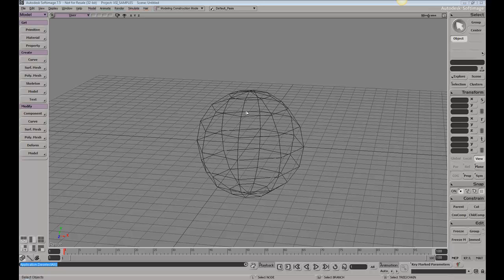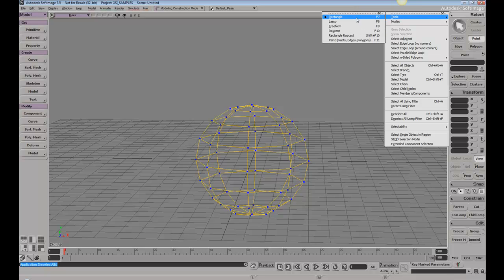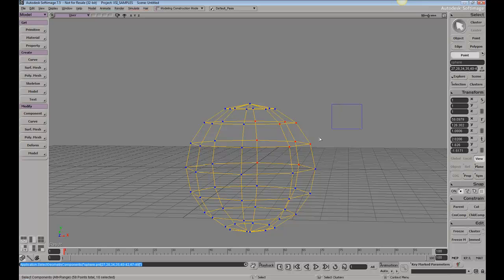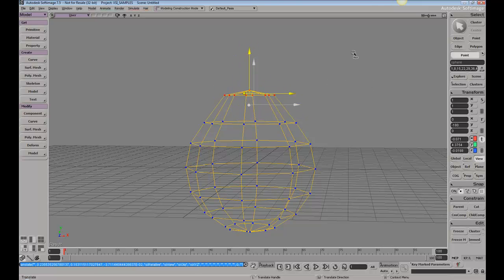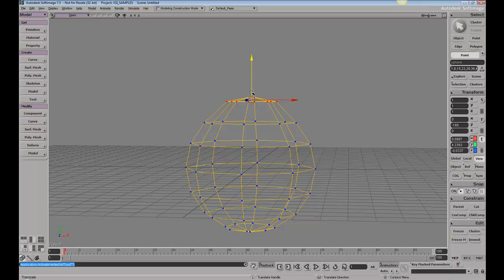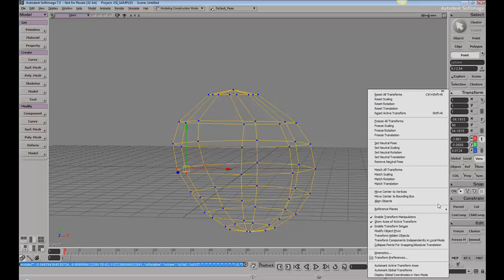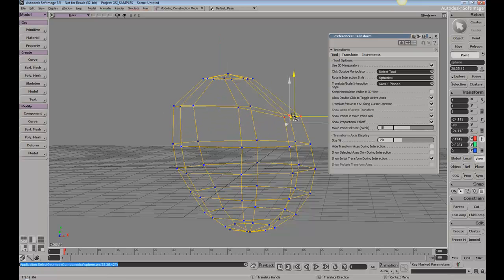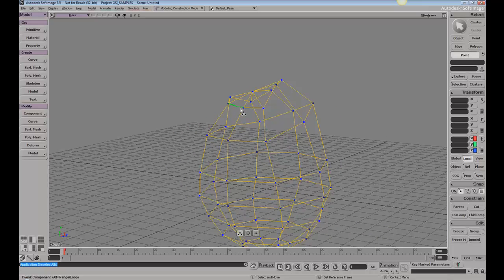Methods of Selecting and Moving Components within Autodesk Softimage XSI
We talk about different methods of moving components within XSI: Using Sticky keys, selection with a transform manipulator and tweak tool